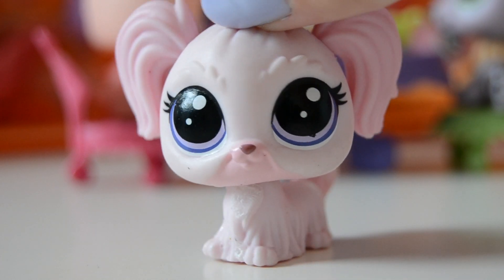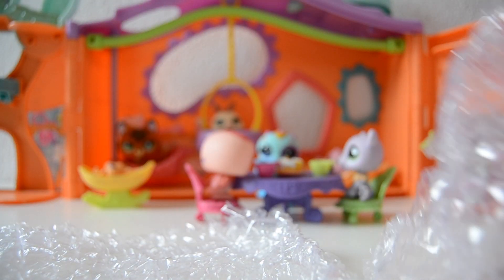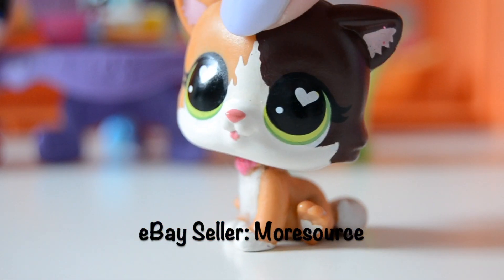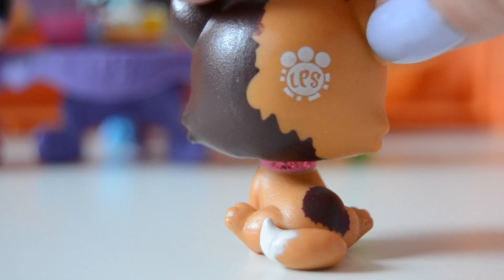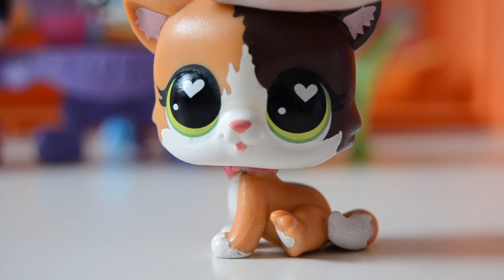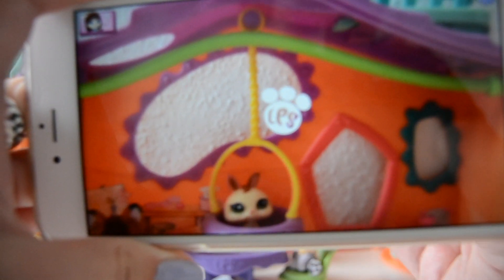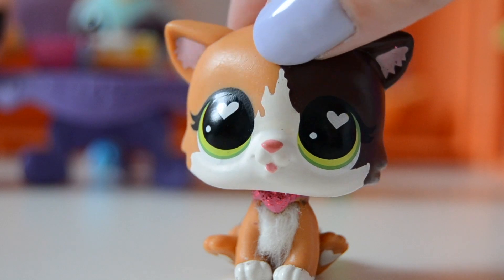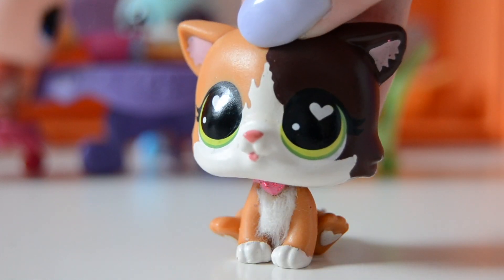New LPS #28! [MYSTERY LPS FELINA MEOW!?]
I uploaded two videos today! Make sure to check out the other video as well!

Hi guys,
I just got a really excited package which I really wanted to show you guys, I've never seen this LPS before and I love it so much!

eBay Seller: Moresource

Love,
Michelle

upcoming videos and updates!

Edited with: iMovie Version 10.1.2  from Apple

© WeckoLPS - Wonderland Productions 2016 DISCLAIMER My channel is mainly about Littlest Pet Shop from 2005 respectively. The vast majority of fans of these franchises (according my own and other's polls) have long since grown up. I myself was born in 1997, and my videos have always been made with the intention of reaching a similar age group of people. I am an adult collector of these toy lines, and I review and discuss these franchises in a mature fashion. These videos are made all ages but specifically with the adult collector in mind. DISCLAIMER My channel is mainly about Littlest Pet Shop from 2005 respectively. The vast majority of fans of these franchises (according my own and other's polls) have long since grown up. I myself was born in 1997, and my videos have always been made with the intention of reaching a similar age group of people. I am an adult collector of these toy lines, and I review and discuss these franchises in a mature fashion. These videos are made all ages but specifically with the adult collector in mind.